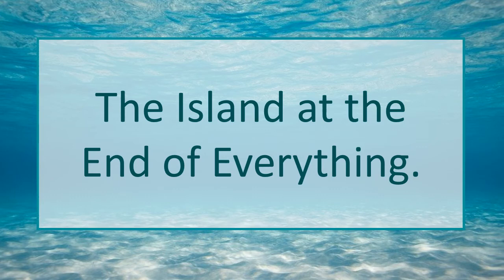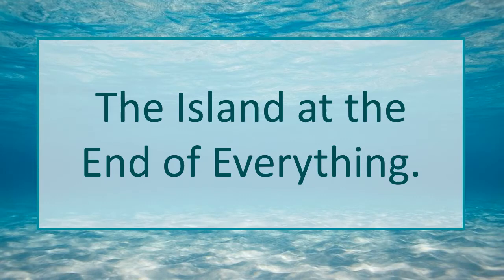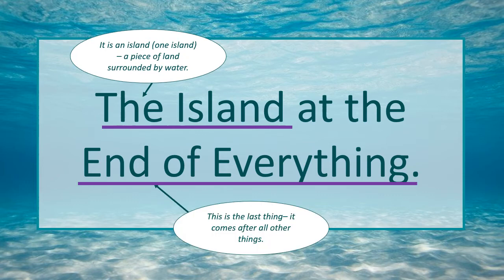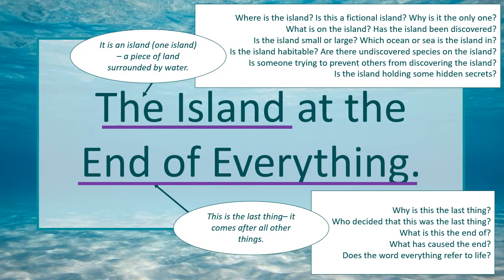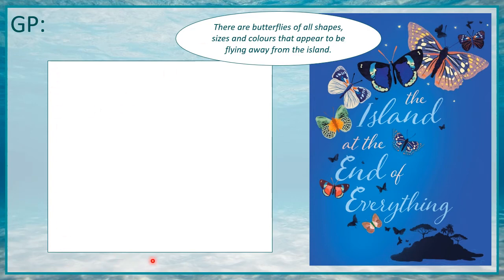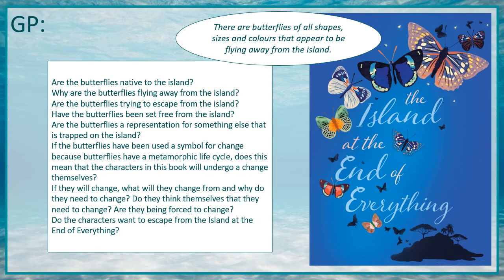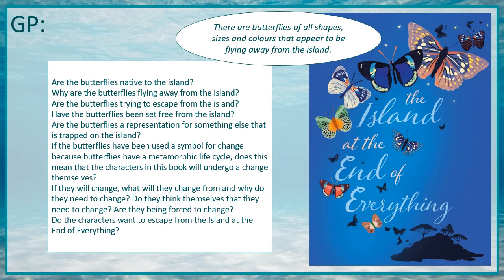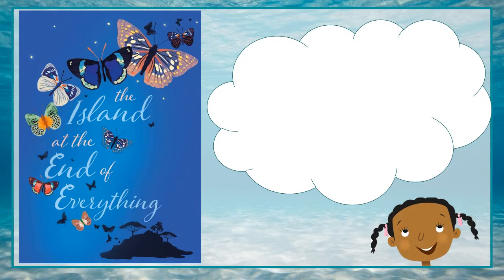Friday 15.01 Reading - Input and Answers.